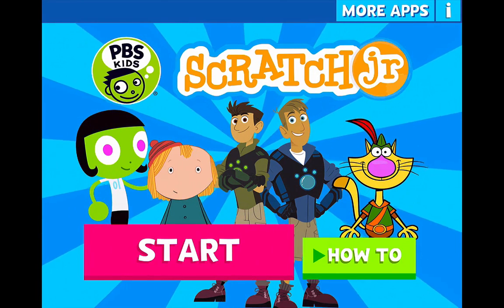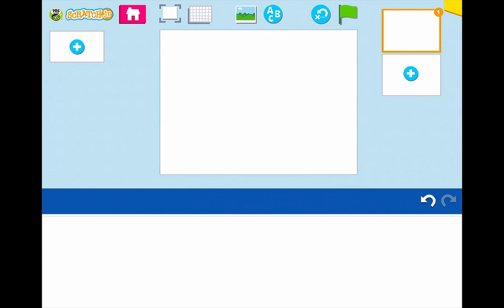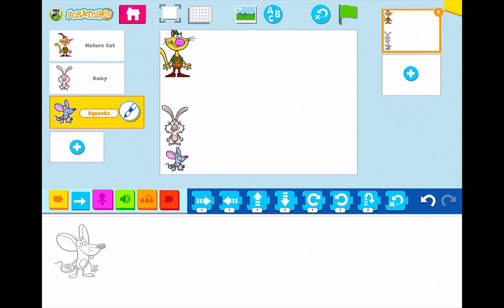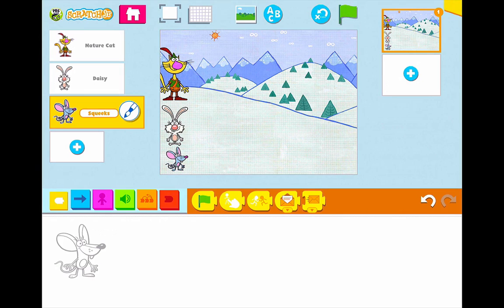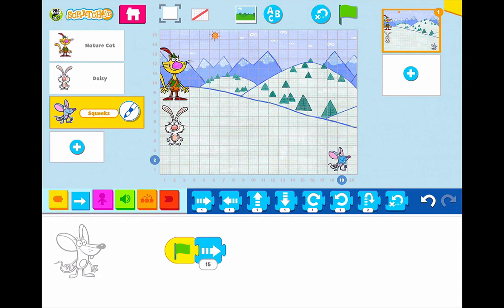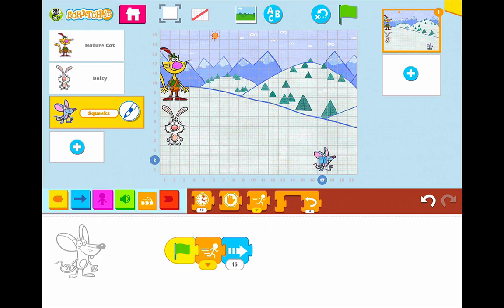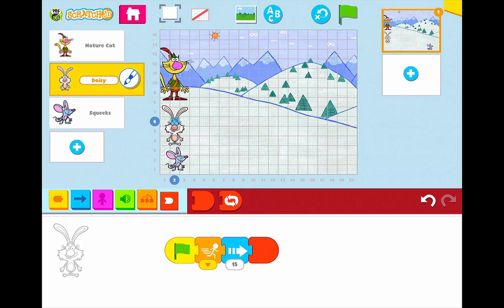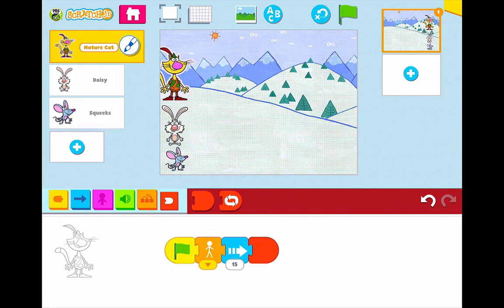Create a Simple Race Game Animation in Scratch Jr